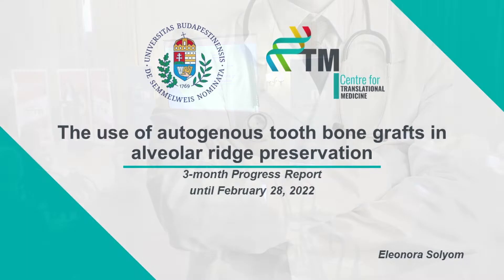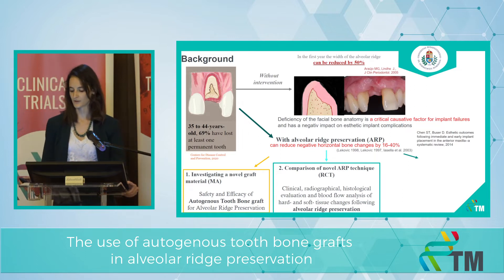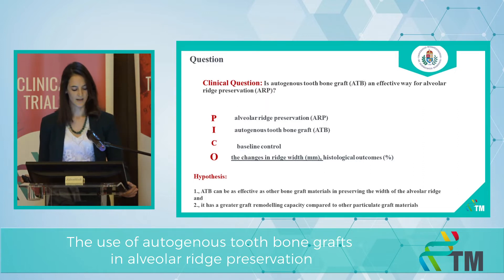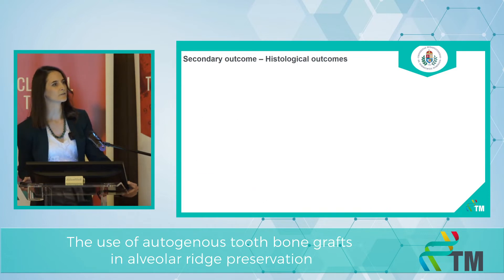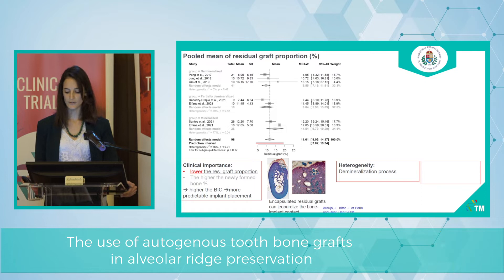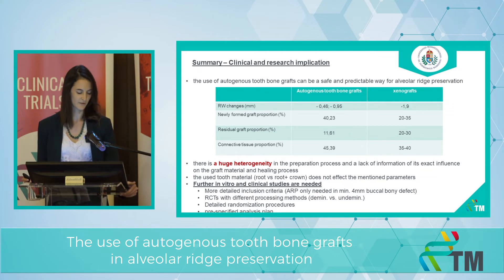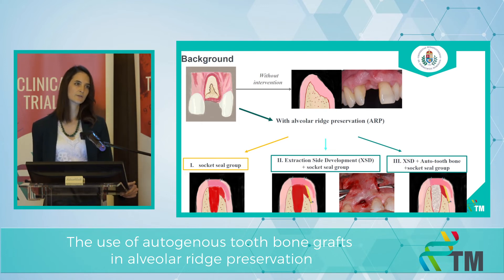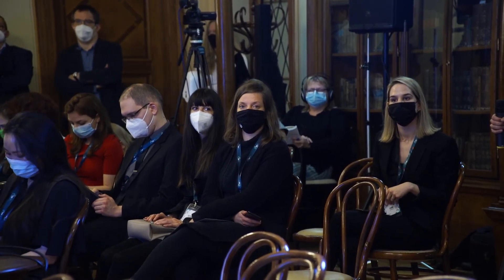Progress Report II - Eleonóra Sólyom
The use of autogenous tooth bone grafts in alveolar ridge preservation
6-month Progress Report of the PhD students of the Centre for Translational Medicine, Semmelweis University.
My name is Eleonora, and I am a clinical specialist and a PhD student at the Department of Periodontology, at Semmelweis University. I am also a participant in in the 24 months clinical fellowship program, currently working on a meta-analysis about the safety and efficacy of autogenous tooth bone grafts. My second project is a prospective randomized clinical trial comparing 3 different alveolar ridge preservation techniques. These studies aim to further investigate novel graft materials and techniques for alveolar ridge preservation. I also take part in the education of dental students and postgraduate students at the Department of Periodontology in Hungarian, English and German language.